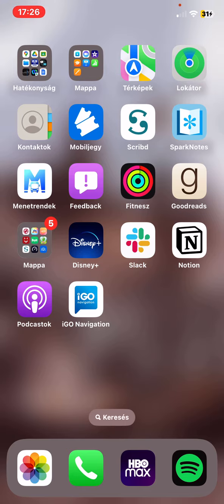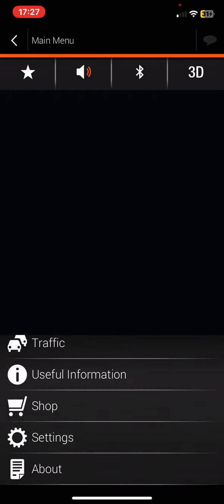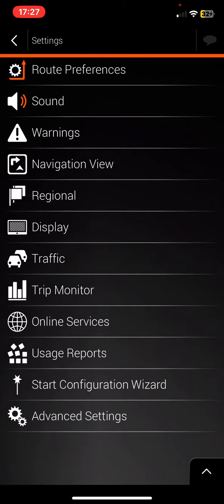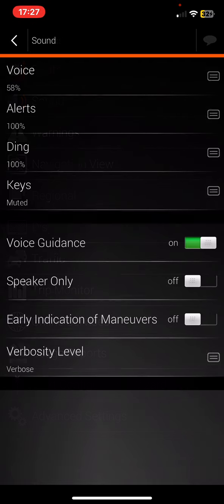How to enable the speaker only function in IGO Navigation?